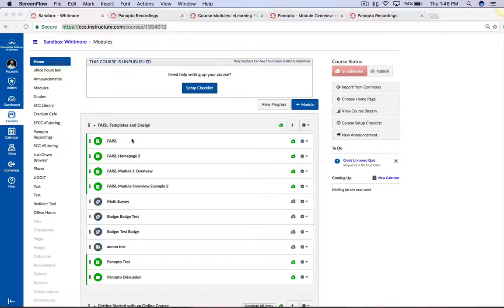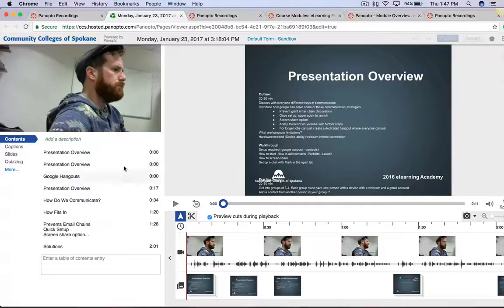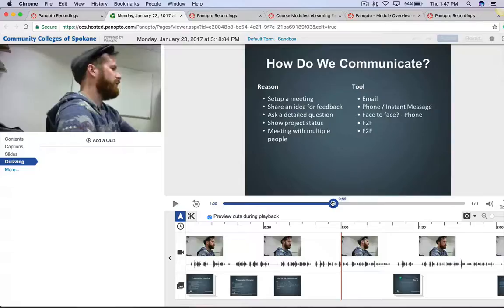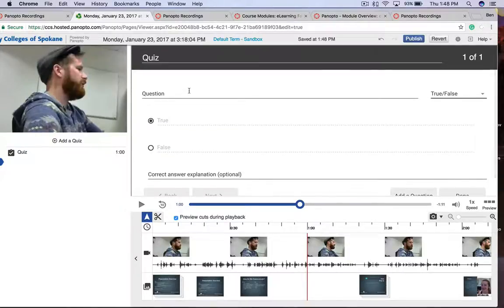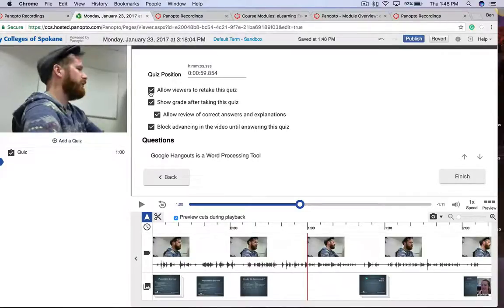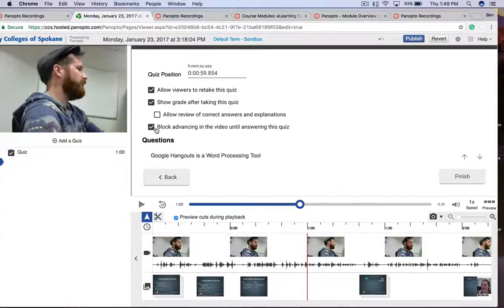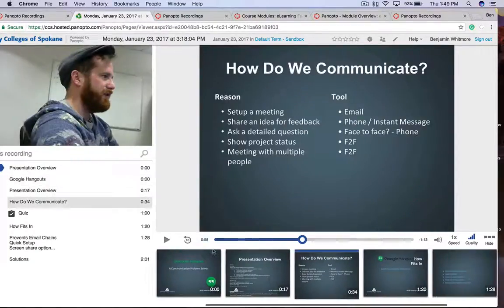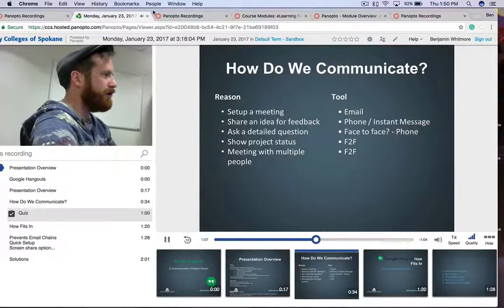Creating Quizzes in Panopto Videos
This video shows you how to create quiz questions using the Panopto editor. Help re-engage your students during your online lectures!